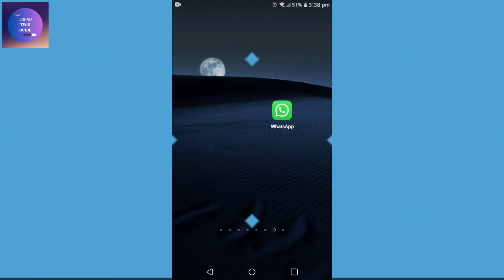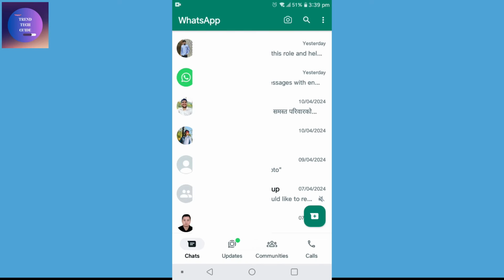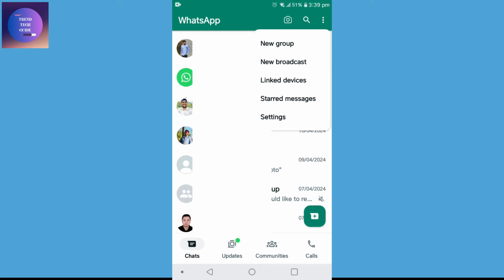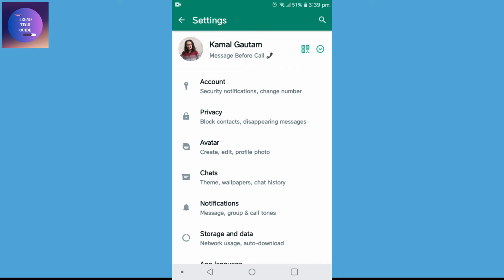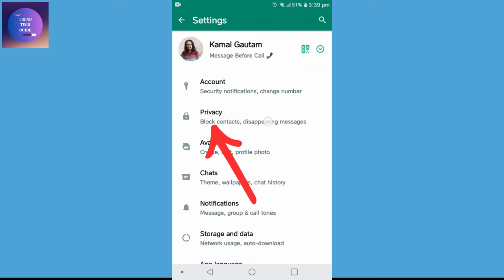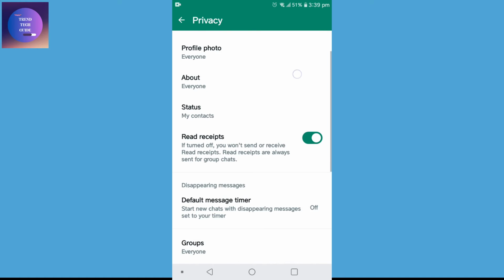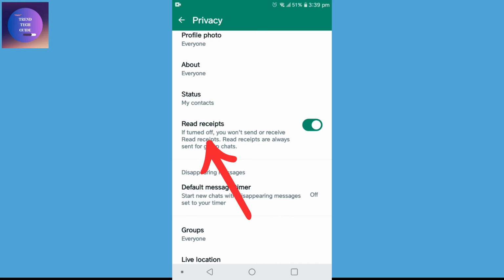How to Disable Blue Ticks on WhatsApp (QUICK FULL GUIDE!) | Read Messages Privately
Learn how to disable blue ticks on WhatsApp to read messages without notifying the sender. Follow these steps to turn off the WhatsApp Messanger app's read receipts (blue ticks).

👉 Explore more!